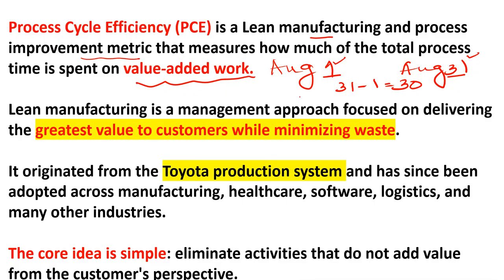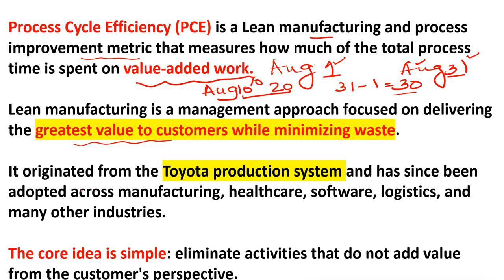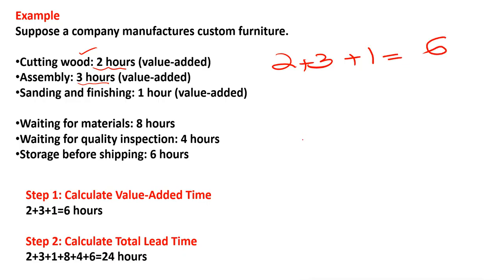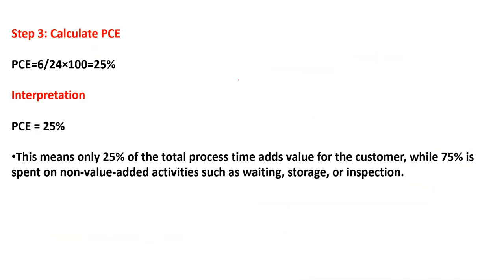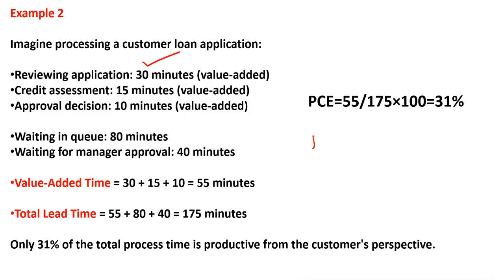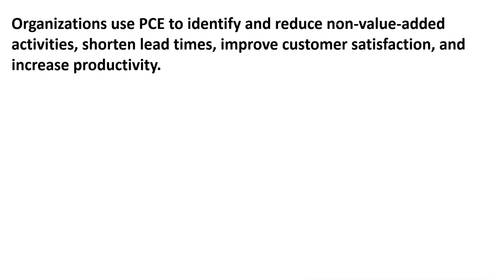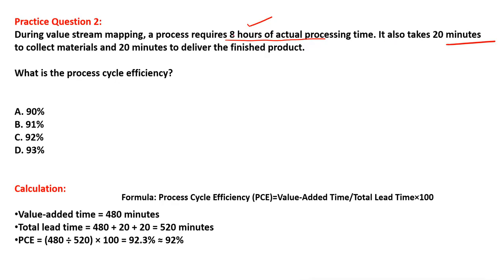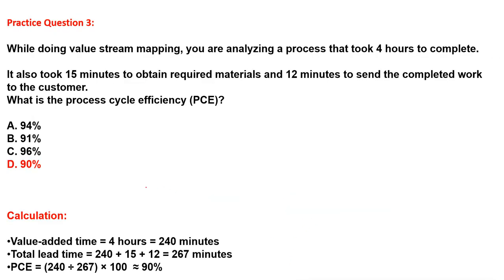What is Process Cycle Efficiency in PMP?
Process Cycle Efficiency (PCE) in PMP

Process Cycle Efficiency (PCE) is a Lean and Kanban metric that measures how efficiently work moves through a process. It compares the time spent actively working on an item (value-added time) to the total time the item spends in the process (lead time).

Formula
PCE=(Value-Added Time/ Lead Time)×100%

Where:

Value-Added Time (Active Time): The time when the team is actively working on the task.
Lead Time: The total elapsed time from when the request is made until it is delivered, including waiting, queues, approvals, and rework.